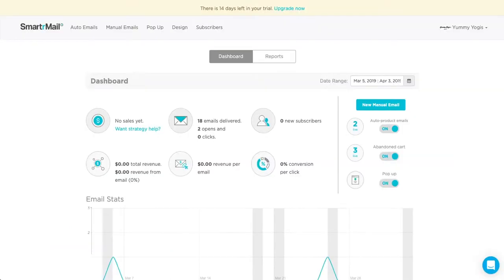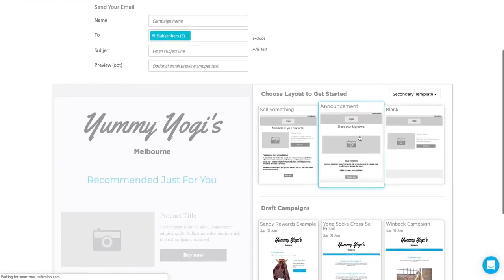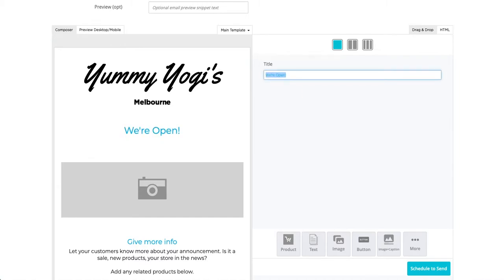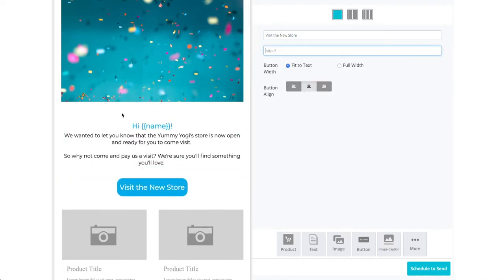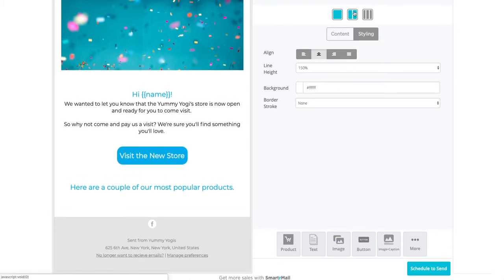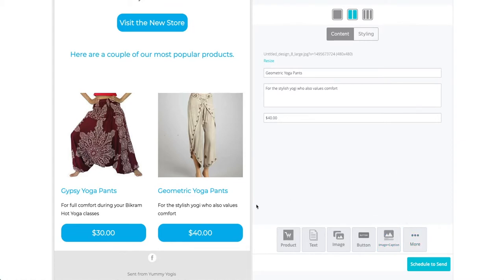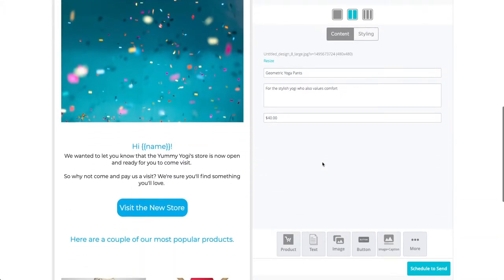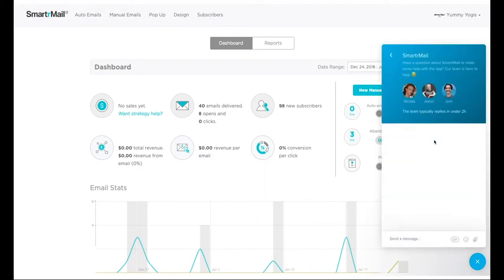How to Send Your First Email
In this video we cover how to compose your first email with SmartrMail.